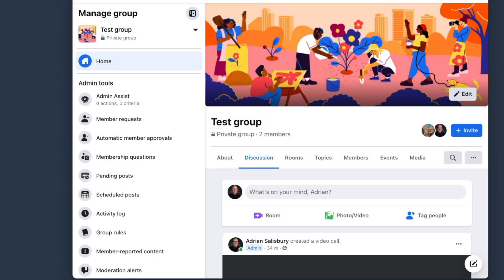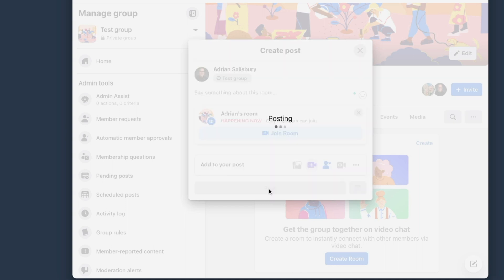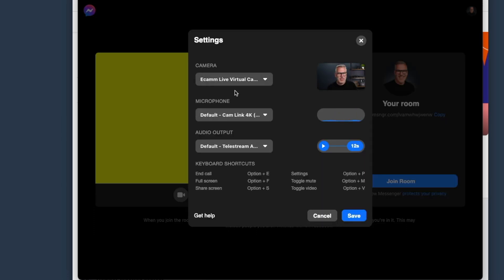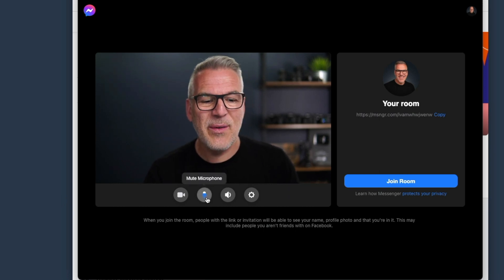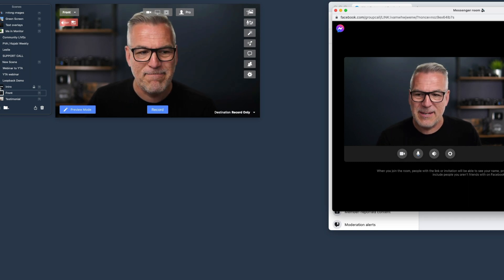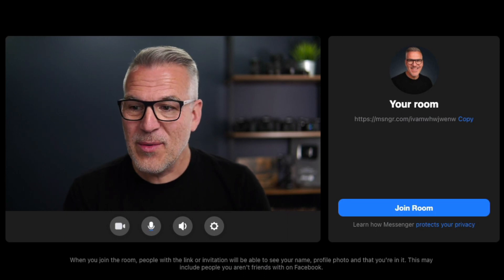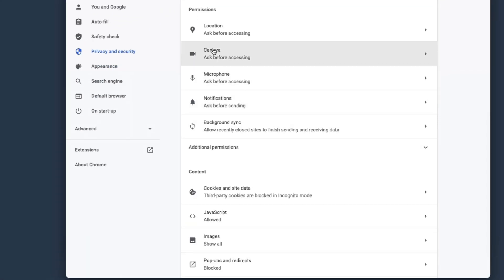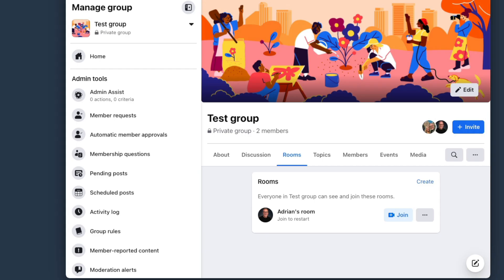How To Use A Virtual Camera in Facebook Messenger Rooms | Connect Ecamm Live To Facebook Rooms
Wanting to use Ecamm Live in Facebook messenger rooms but can't find how to connect your virtual camera? In this video I will show you how to connect your Ecamm Live to Facebook Rooms.